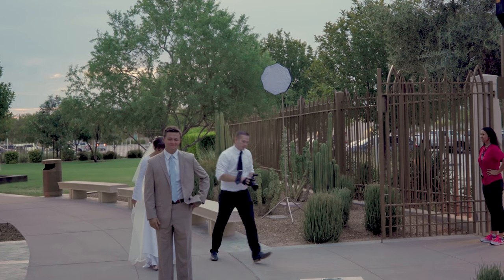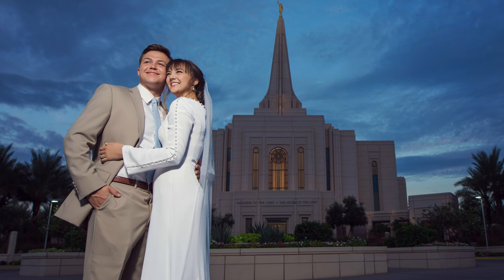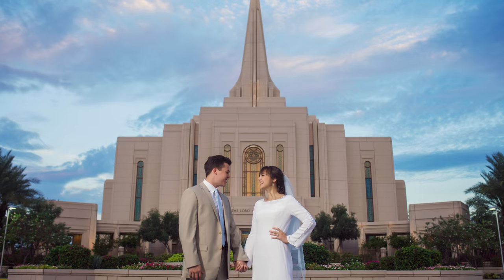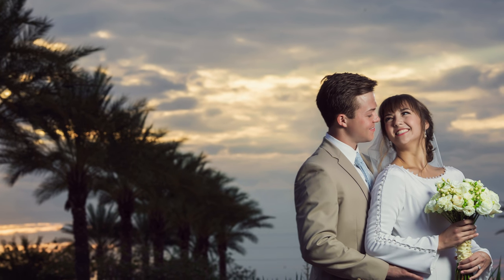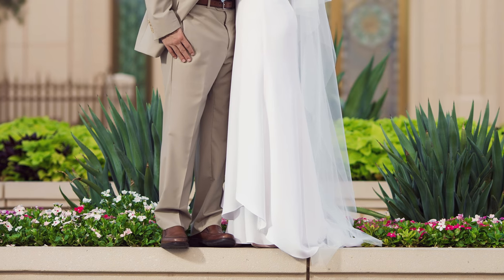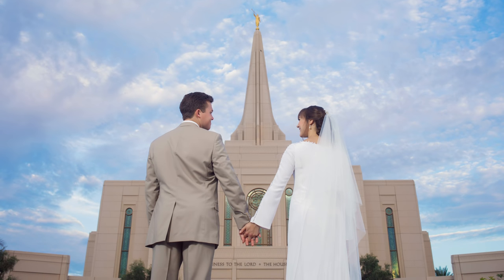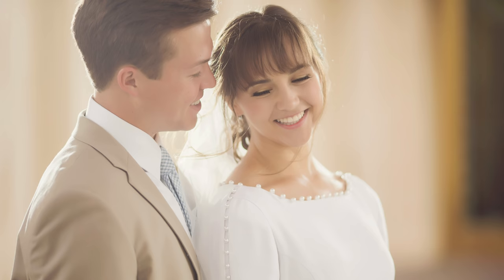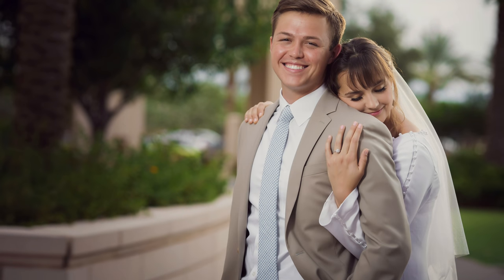Soft Wedding Portraits With The MagBox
Trevor Dayley is back again with another video. Here in Arizona, it is hotter than a jalapeño's armpit so wedding day portraits mean starting at 5 a.m. for cooler weather. Our video team tagged along for Gisele and Cole's wedding to create some soft portraits using the new MagBox System.

Questions?
Have support questions? Contact our speedy fast customer service

FIND US ON THE INTERNETS